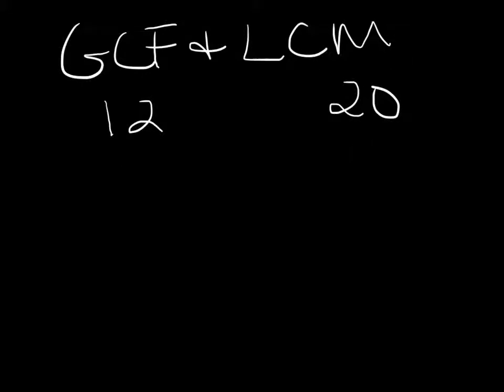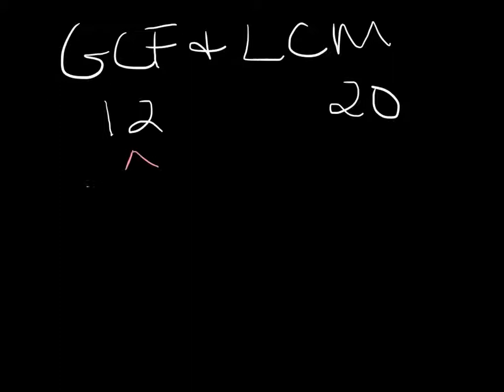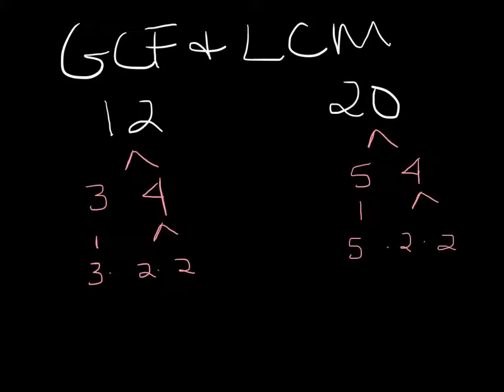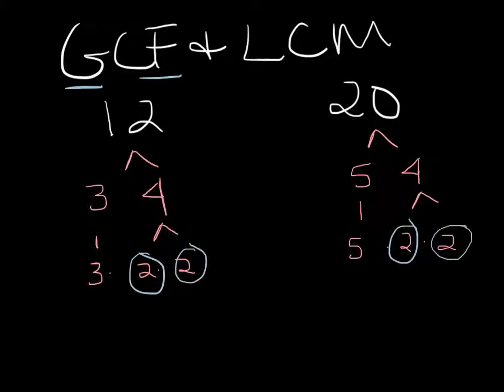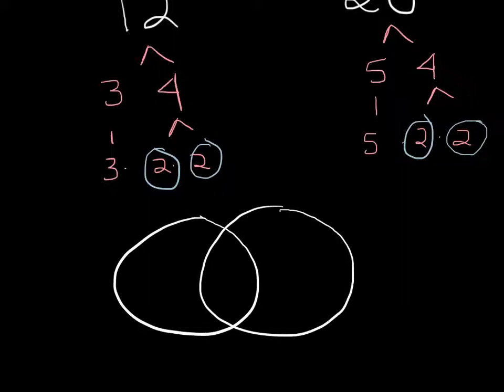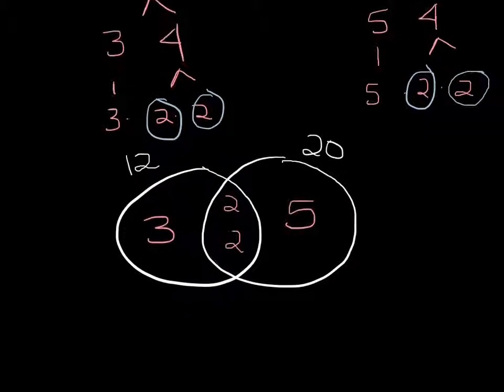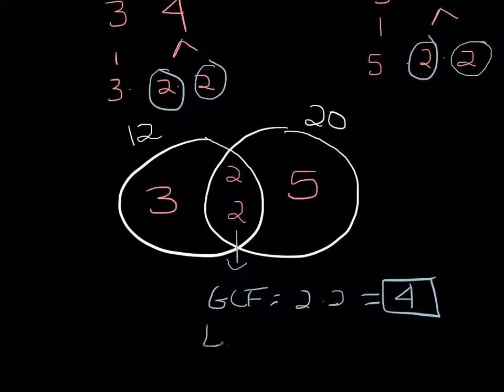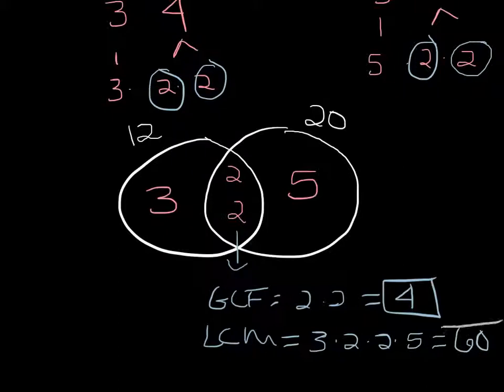GCF and LCM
Venn diagram method to finding GCF and LCMS